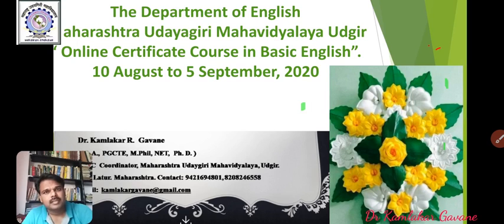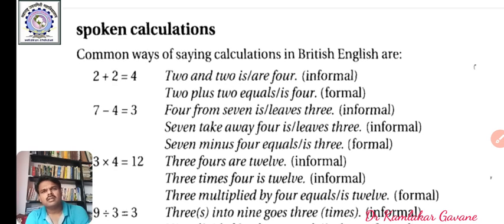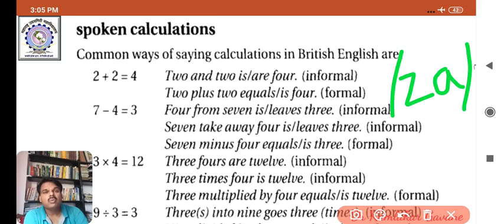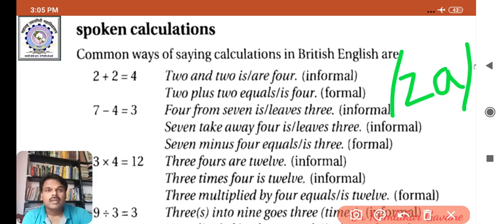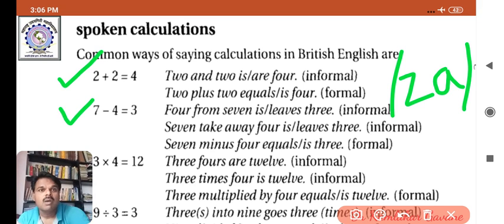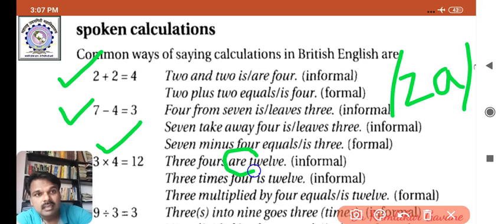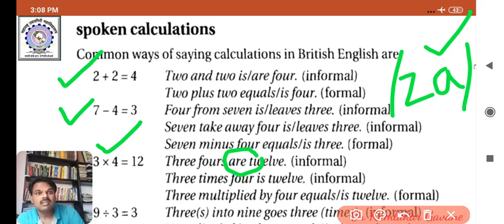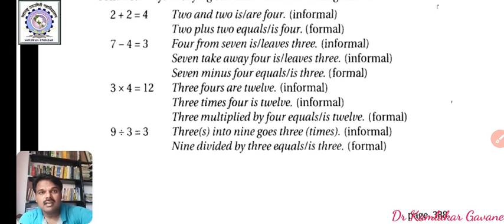Spoken Calculations in English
How to read addition, subtraction,division multiplication calculations in English